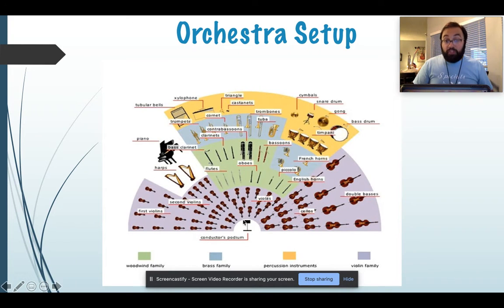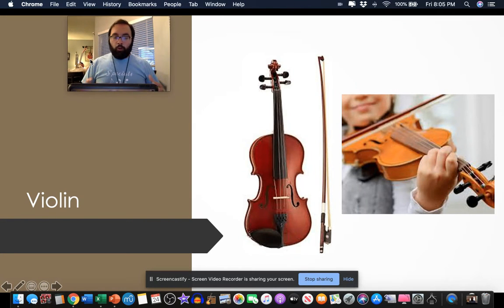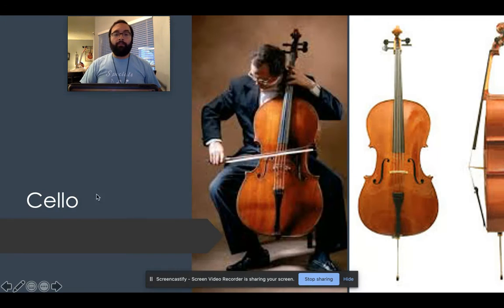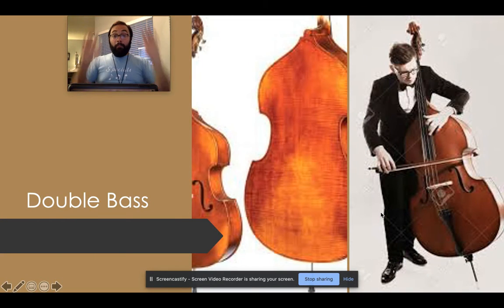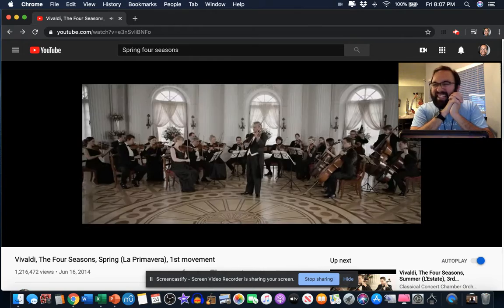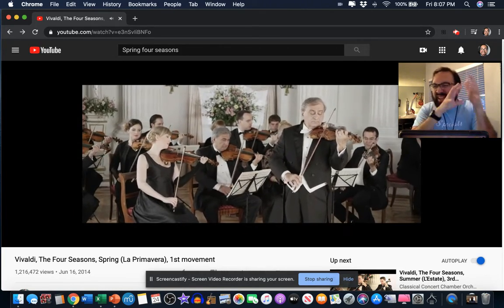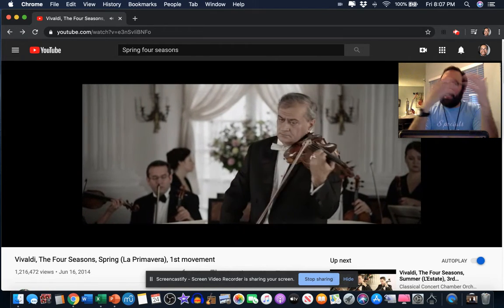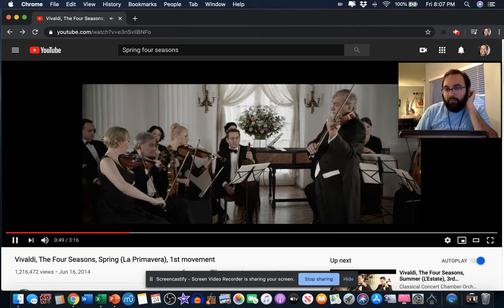The Four Seasons Spring Movement 1 by Vivaldi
Let's listen to the "The Four Seasons, Spring: Movement 1" by Antonio Vivaldi and learn about the string family with Mr. Noriega!